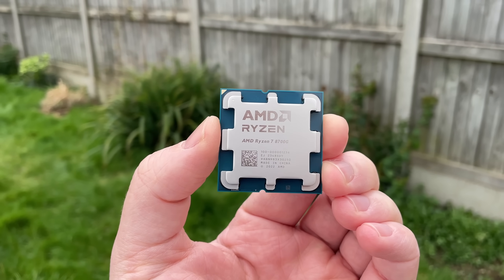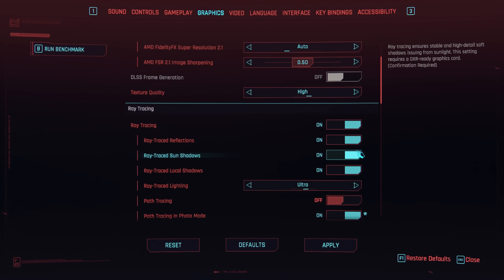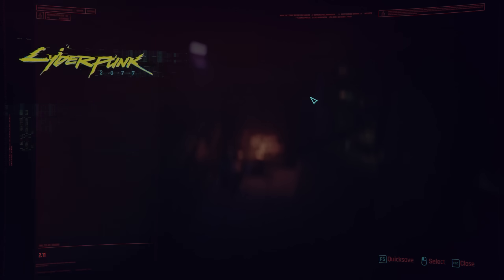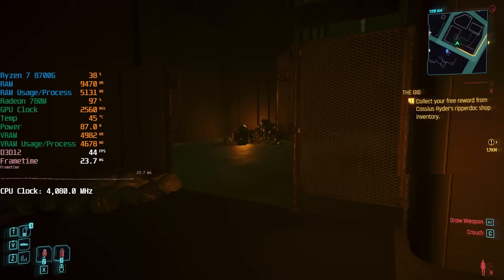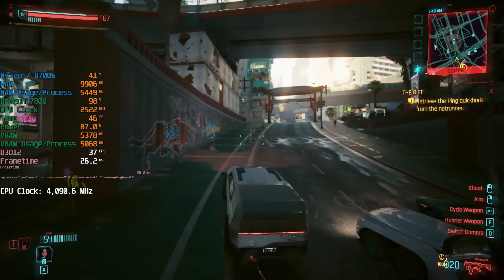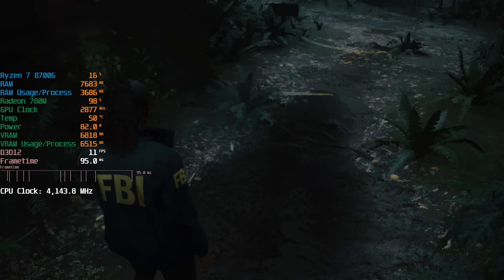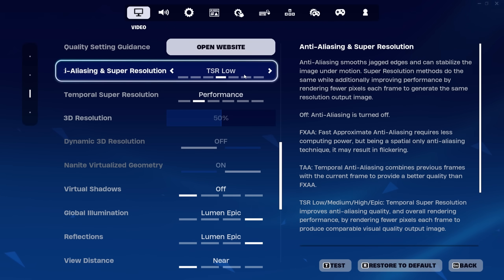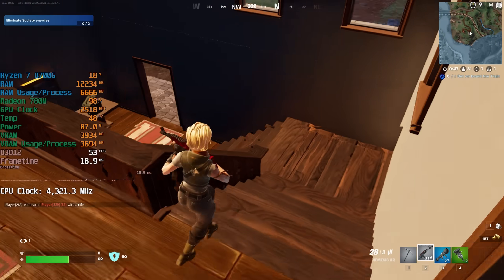Ray Tracing with No Graphics Card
The new AMD Ryzen 7 8700G and Radeon 780M graphics are capable of Ray-Tracing without a discrete GPU, but is the experience playable? Well, you may be pleasantly surprised.

0:00 Intro
0:40 Cyberpunk 2077
4:34 Alan Wake 2
5:46 Fortnite